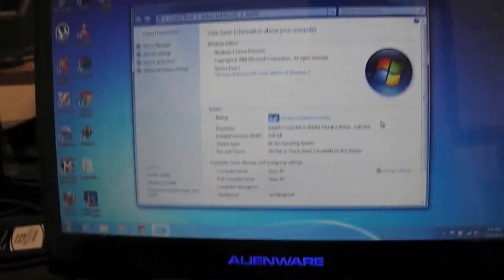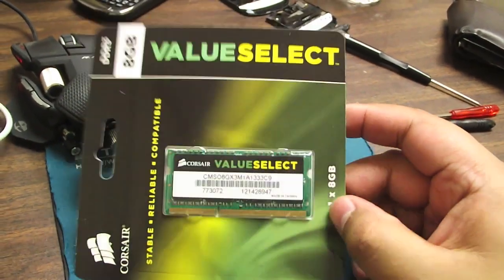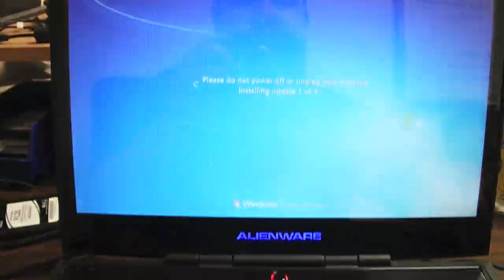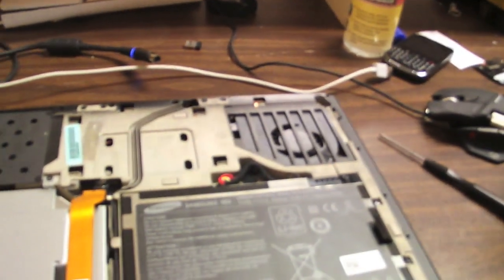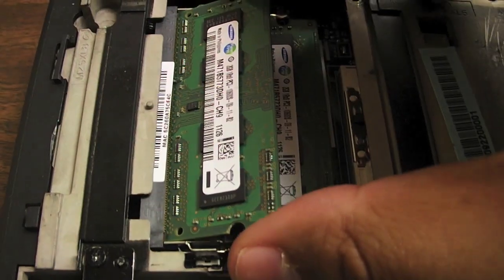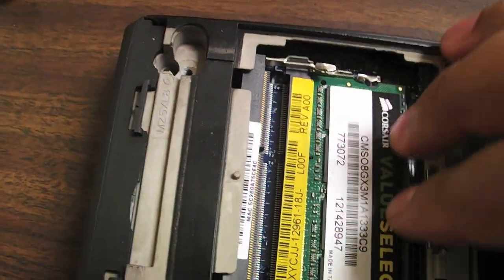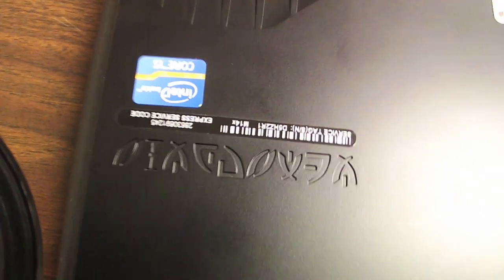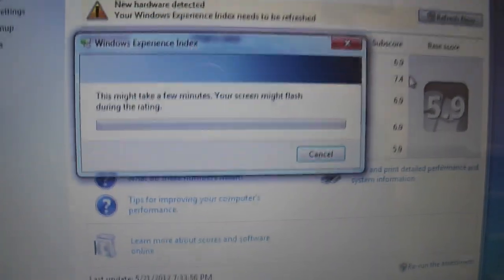Alienware M14X Ram upgrade in 5 minutes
In this video i upgrade the ram from 4gb to 8gb on an alienware m14X r1.

The process takes less than 5 minutes. It is really easy to do.